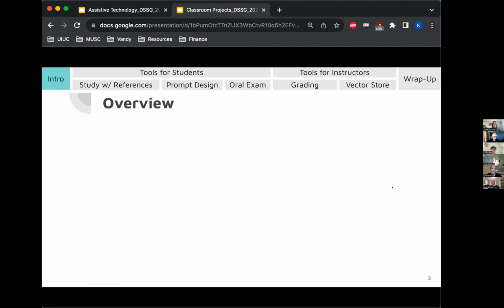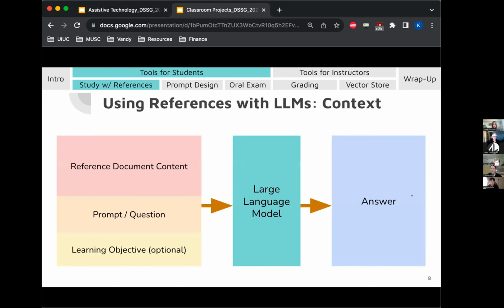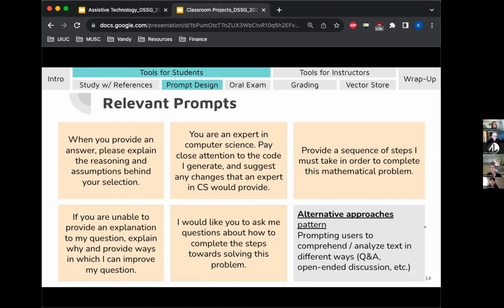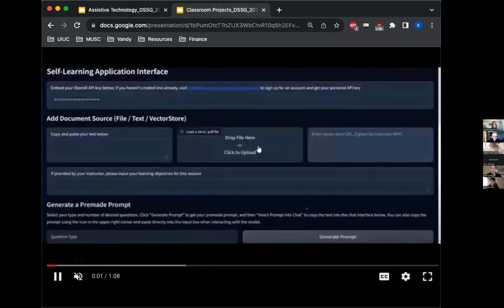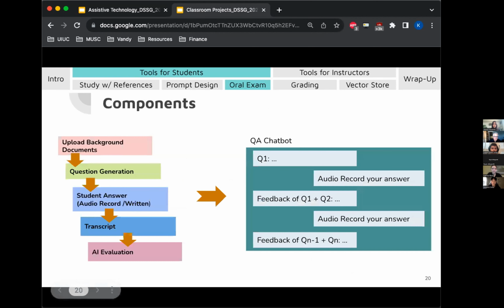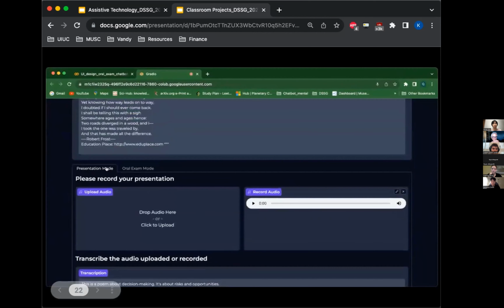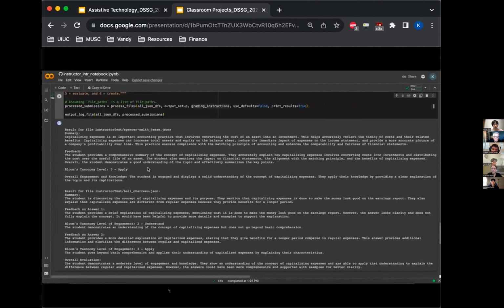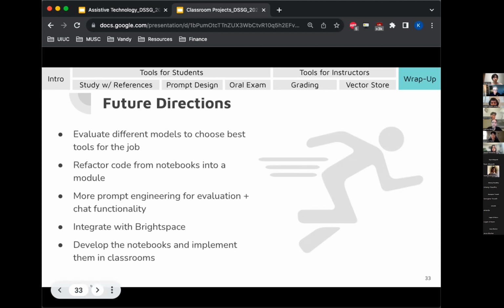Data Science for Social Good - AI Driven Tools for Classroom Learning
This project focused on new assessments that use the same source(s) to determine if students have achieved learning objectives, perhaps through Q&A, critiquing a response, and more.

A classroom learning and assessment suite driven by AI solutions that compliments in-class learning with interactive study and assessment.
With hopes of creating new mechanisms for faculty and students in both supporting high quality learning assessments and streamlining grading of student submissions using generative AI.

Participants:
PI: Dr. Jesse Blocher
PI: Dr. Yaa Kumah-Crystal
PI + Lead Data Scientist: Dr. Charreau Bell
Adam Levav
Eleanor Beers
Kevin Chen
Minwoo Chen
Ricky Sun
Katrina Rbeiz
Varun Koduvayur